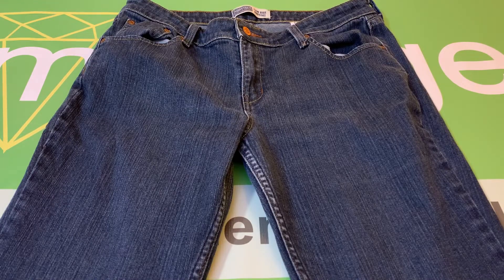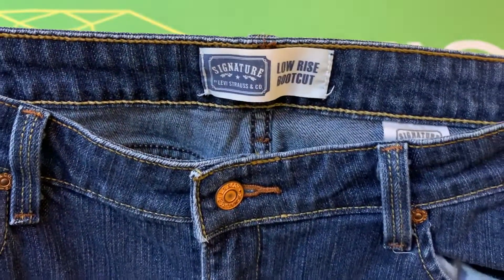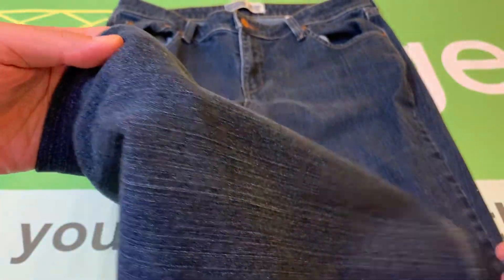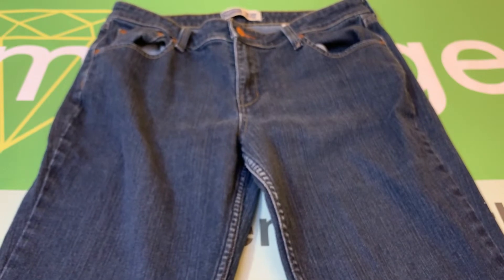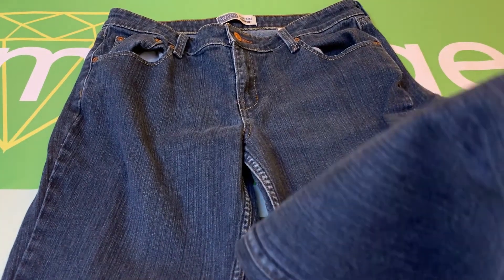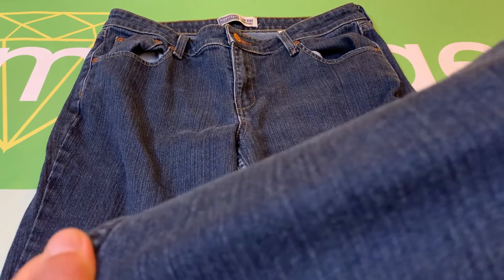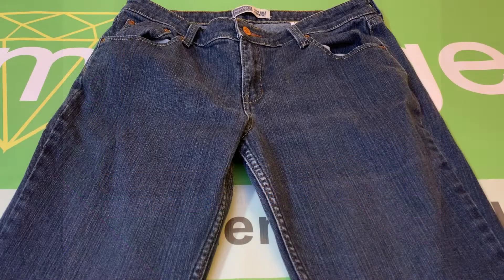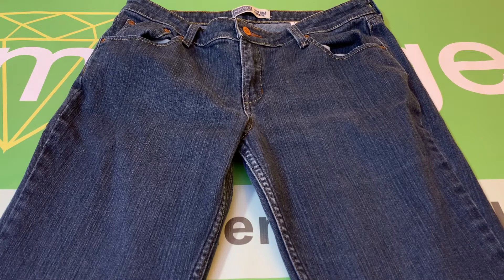Signature by Levi Strauss and Co. Womens Low Rise Bootcut Jeans Size 14 Short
Pre-Owned.  Dark spot back leg looks like part of denim.  Size 14 Short, Waist 32, Inseam 28, Front rise 10, Leg opening 9.  99% Cotton, 1% Spandex.